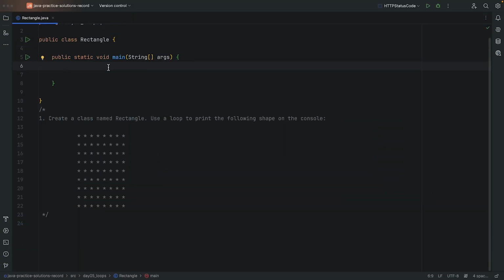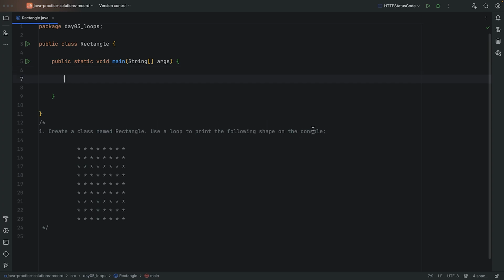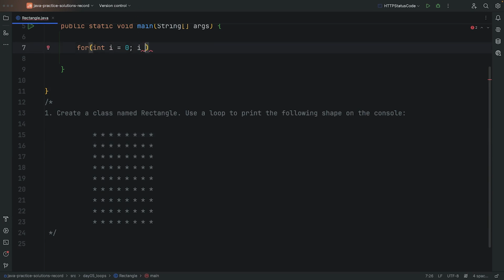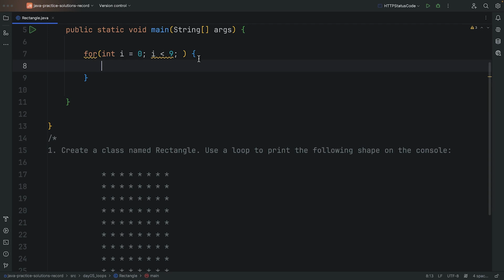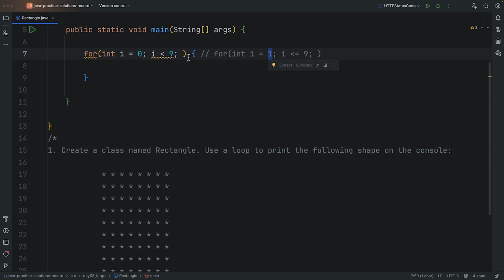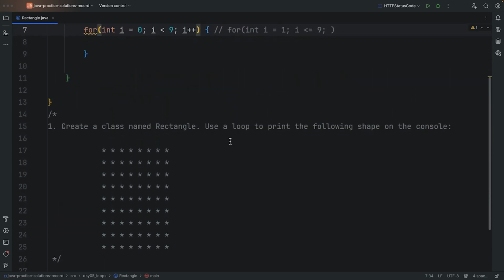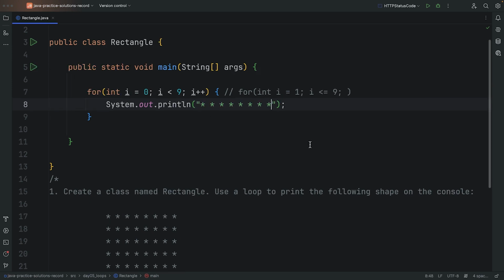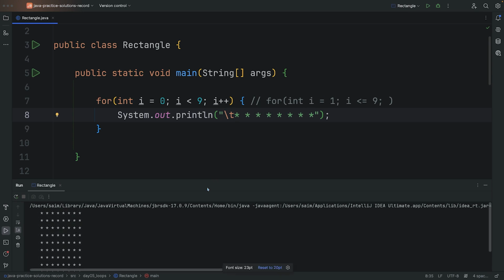Day 06 - 21 - Rectangle Task Solution